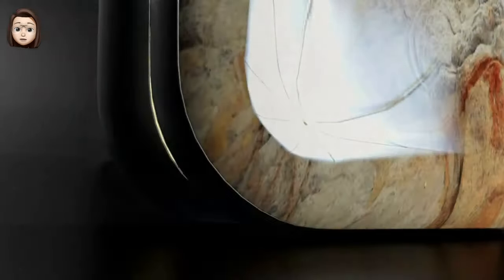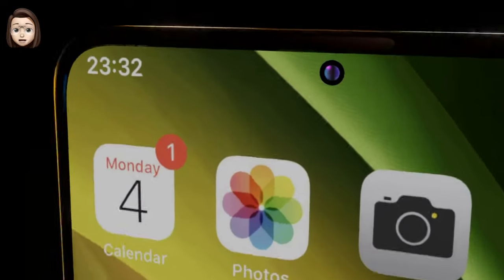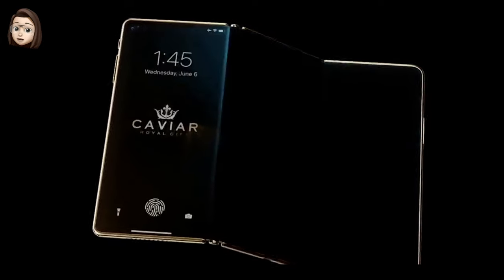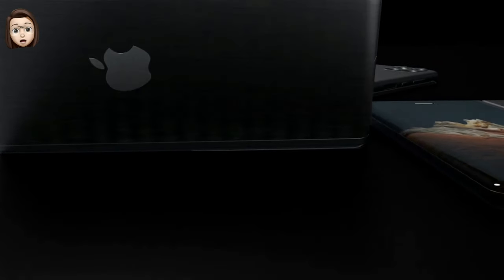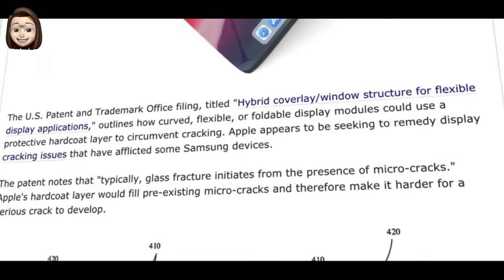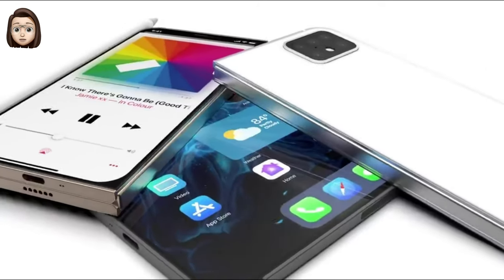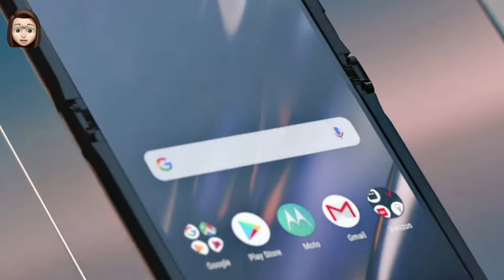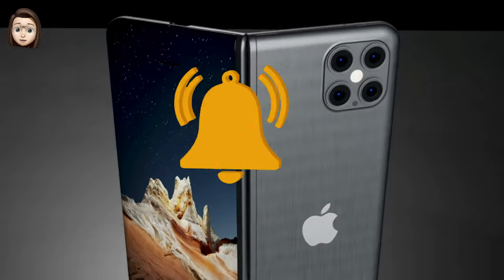iPhone Fold. All information.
Hi guys,

 I'm Siri.

 Welcome to iOS beta news channel.

Despite the fact that Samsung is the leader among flexible gadgets (Samsung Galaxy Fold, Samsung Galaxy Z Flip, Samsung Galaxy Z Fold 2), the arrival of a player like Apple in the market will greatly push the industry of flexible smartphones and flexible tablets forward. According to many publications and insiders, Apple plans to release its flexible iPhone Fold (iPad Fold), which will be presented as an alternative to Apple's smallest tablet - iPad Mini. And even more, the price, date of announcement and characteristics of the first flexible smartphone iPhone Fold (or iPad Fold tablet) are already known. Now let's talk in detail about everything that is known about the iPhone Fold, enjoy your viewing!

concepts of future models iPhone, iPad